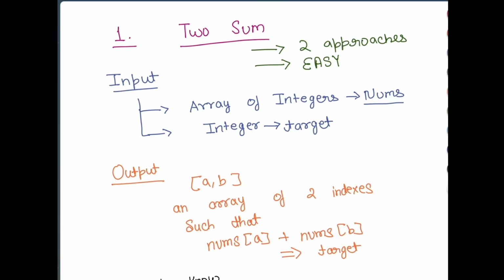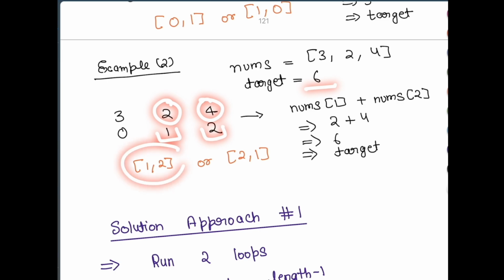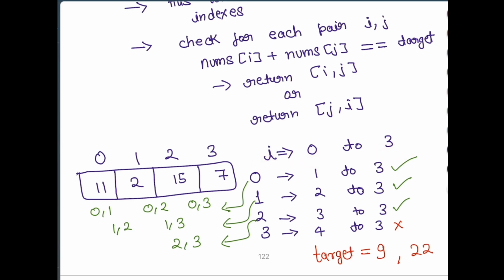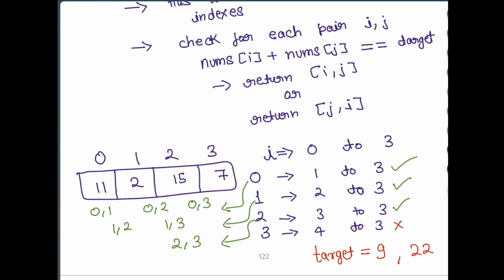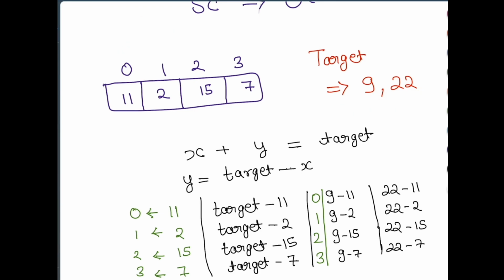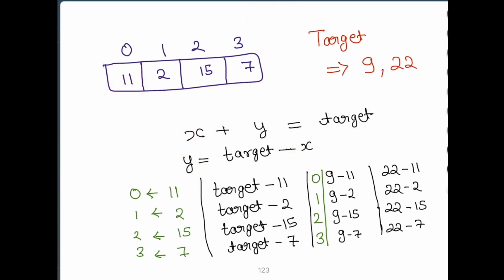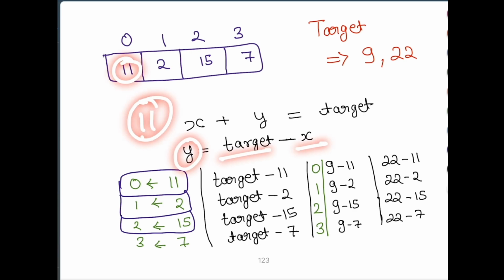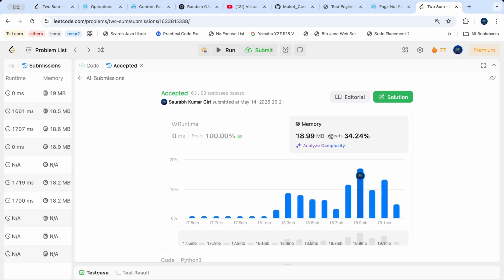Two Sum Leetcode 1 | Brute to Optimal in Python (Step-by-Step DSA)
Start your DSA journey with the most asked question in interviews! In this step-by-step Python tutorial, we solve Two Sum using brute force and then optimize it using HashMap logic — with dry run and clear explanation.

📌 You’ll Learn:
- Brute force: O(n²)
- HashMap: O(n)
- Dry run + code walkthrough
- Common mistake alerts
- Python logic interview style